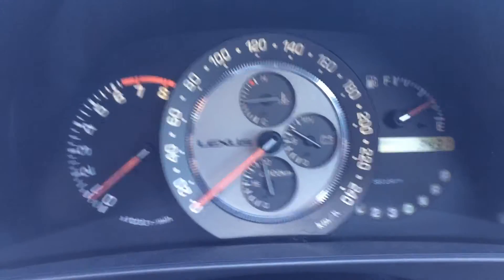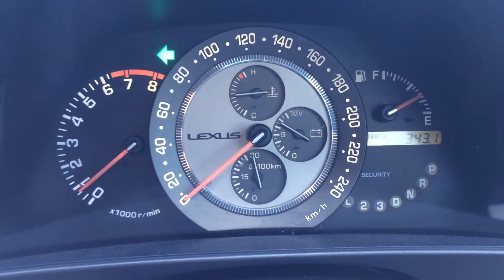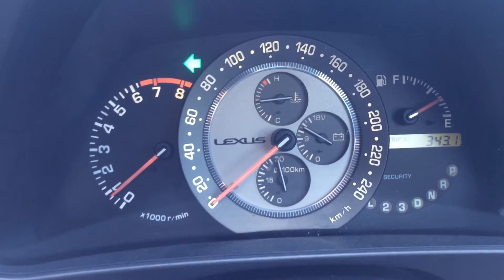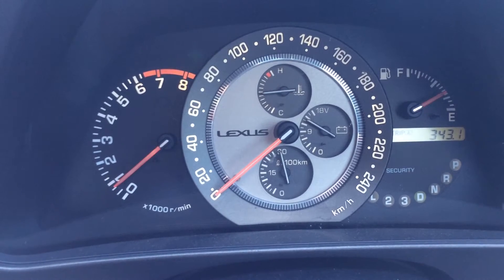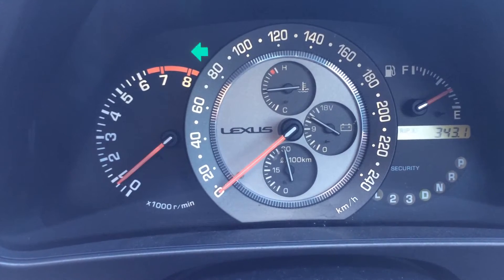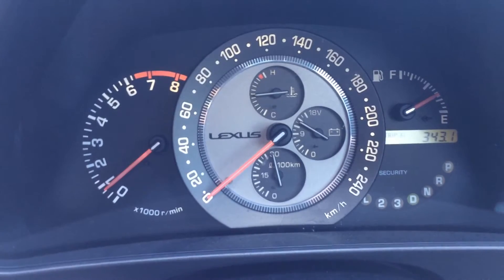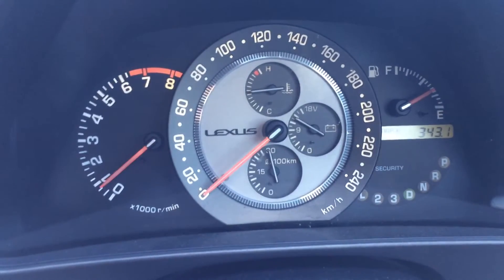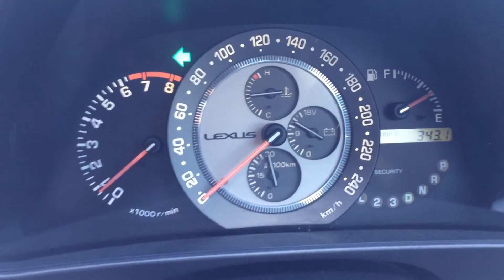Acceleration test with ACIS System Disabled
How to disable Toyota ACIS system, remove all the vacuum lines and blank them off. Leave the valve plugged in as this may trigger a Check engine light. Doing this will leave the ACIS in it’s low volume/high air speed position. On some vehicles this works negatively, but with the 1G-FE VVTi IS200 even the automatic transmissions, acceleration can be improved greatly, after driving the vehicle with it in both states (factory, and disabled) I can say that there is next to no improvement with it enabled.. light, moderate and heavy acceleration in all RPM/gears/situations is improved. Which leads me to assume that the primary reason Toyota did this was for Induction Noise reduction.
Acoustic Control Induction System, or ACIS, is an implementation of a Variable Length Intake Manifold system designed byToyota.
Simply put, the ACIS system uses a single intake air control valve located in the intake to vary the length of the intake tract in order to optimize power and torque, as well as provide better fuel efficiency and reduce intake "roar".[1]
The engine control unit (ECU) controls the position of one or more air control valves based on input signals from throttle angle and engine RPM. The vacuum switching valve (VSV) which controls the vacuum supply to the actuator is normally closed and passes vacuum to the actuator when it is energized by the ECU. By energizing the VSV vacuum is passed to the actuator, closing the air control valve. This effectively lengthens the intake manifold run. By de-energizing the VSV, vacuum to the actuator is blocked and trapped vacuum is bled off of the actuator diaphragm. Toyota ACIS is an On/Off system. The valve (or valves in newer models with multiple valves to create more than 2 lengths) is either fully opened or fully closed. An example of early single-valve ACIS programming would be the 3.0L 3VZ-FE engine. The ECU actuates the VSV to close the valve when the throttle position is 60% or greater and engine speed is 3,900 RPM or greater.